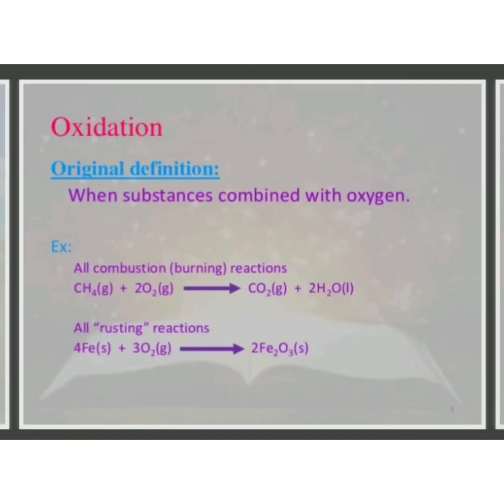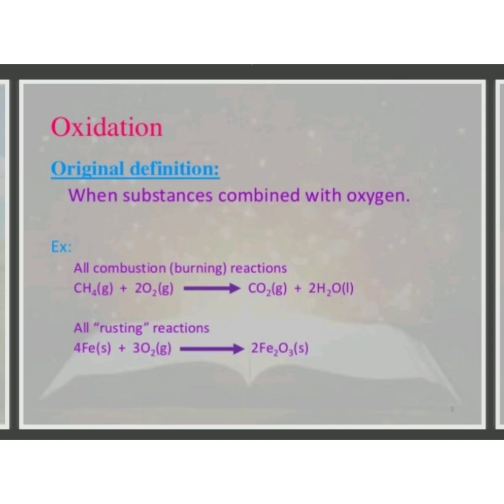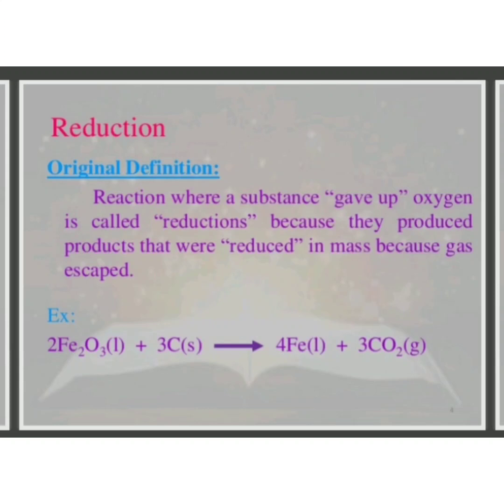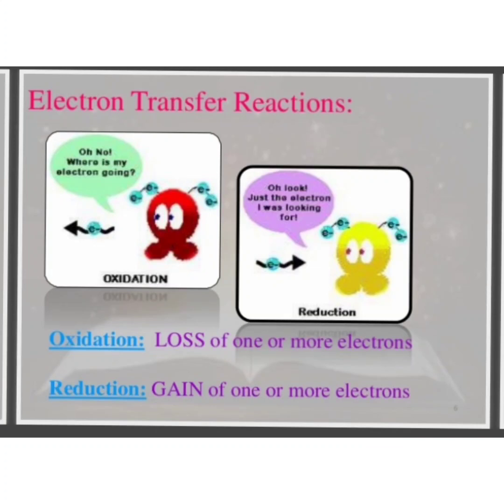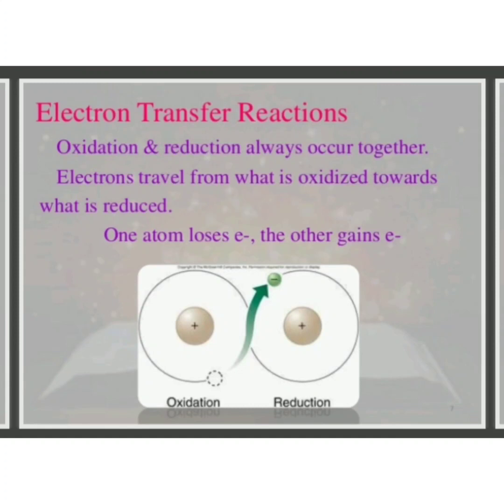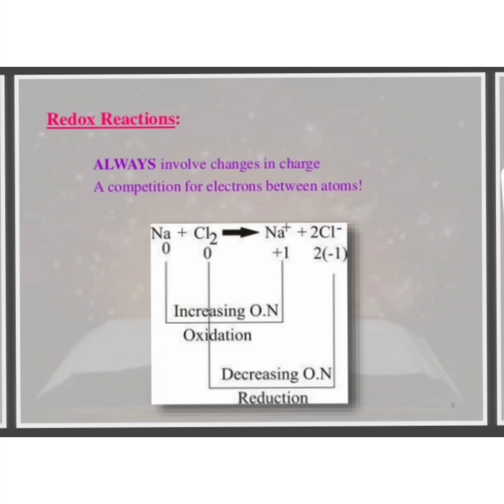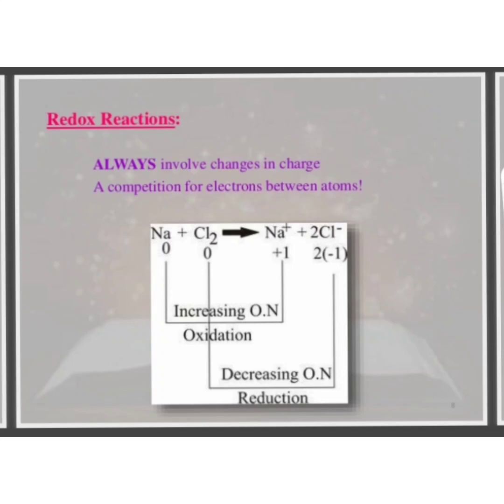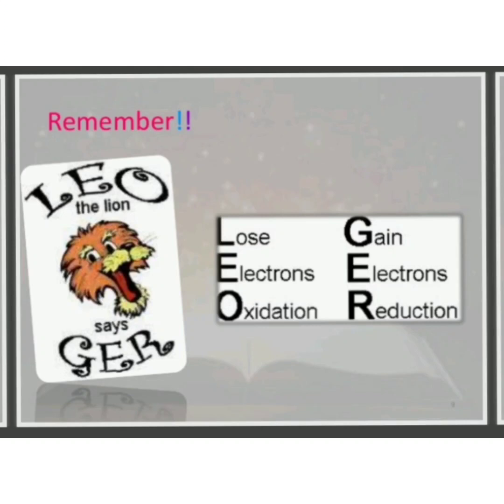Complete study about oxidation & reduction